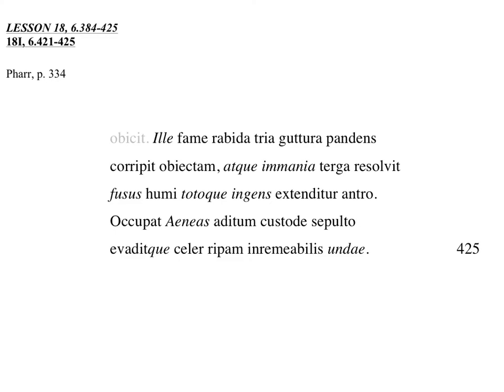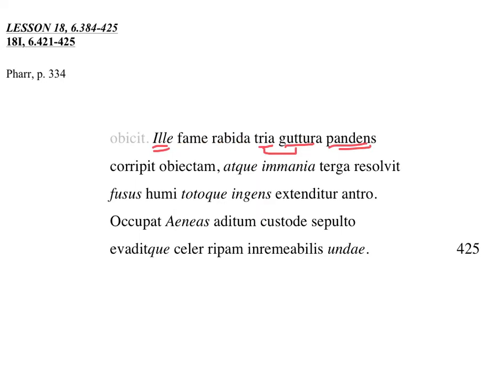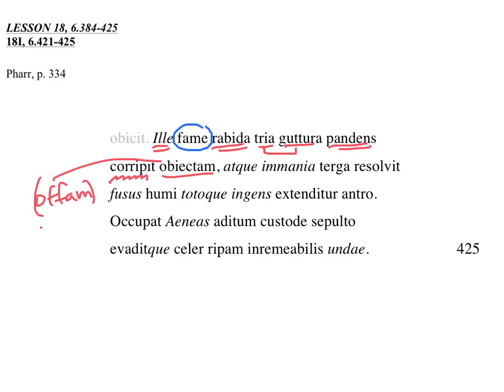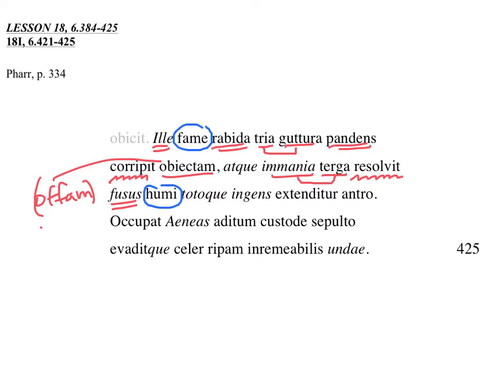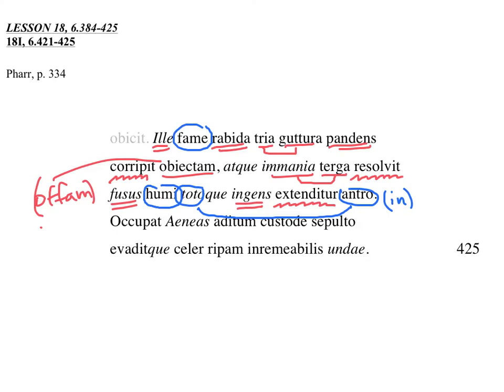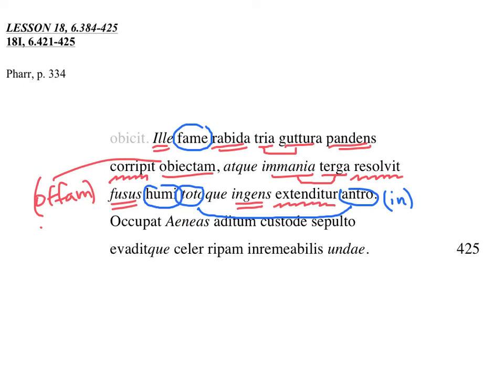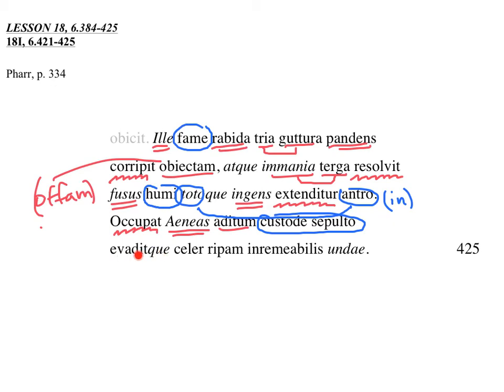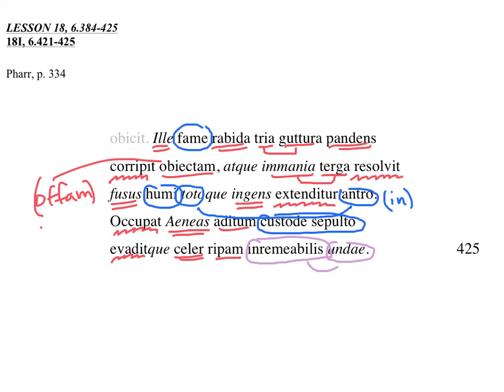18I AP Latin Vergil Lesson 18 BK 6 421 to 425